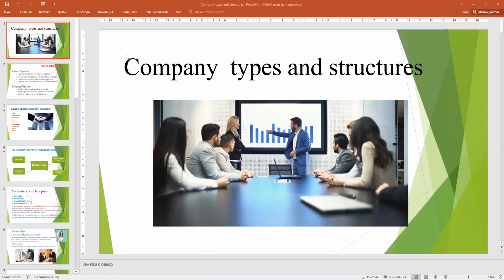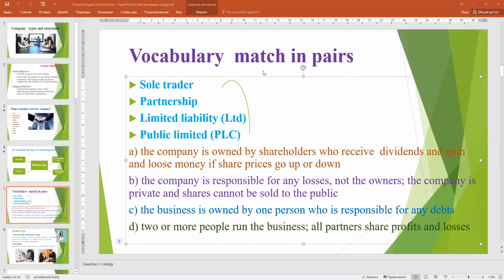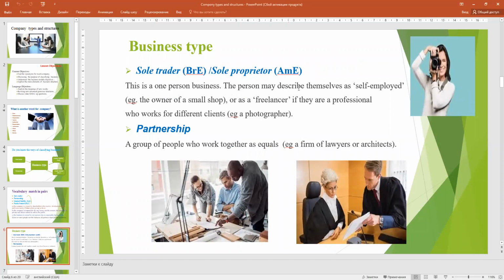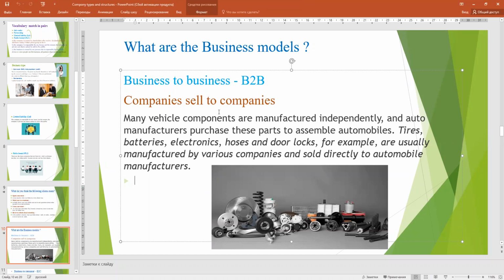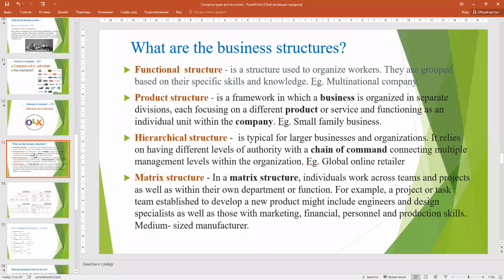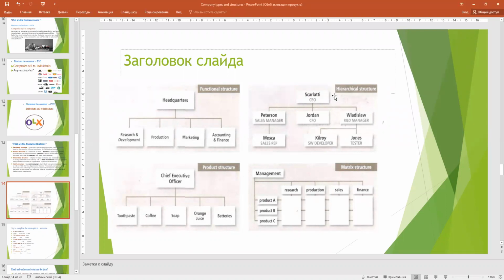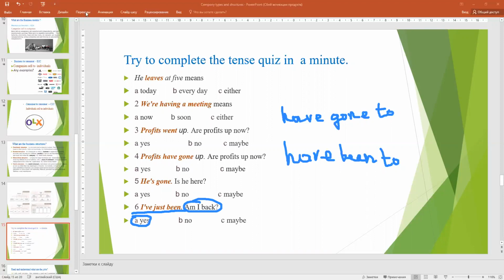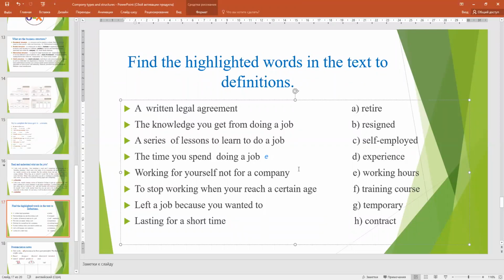Business English Lesson : Company types and structures